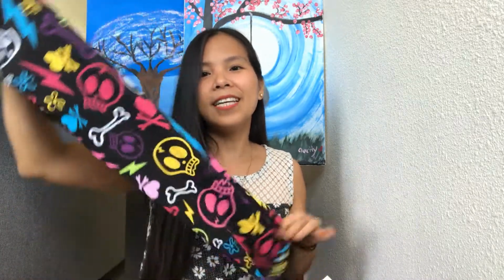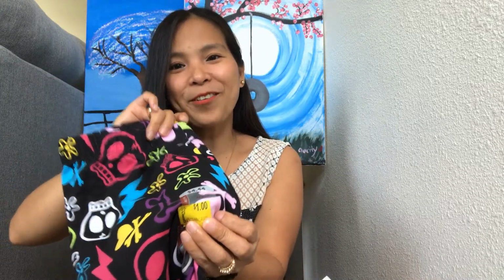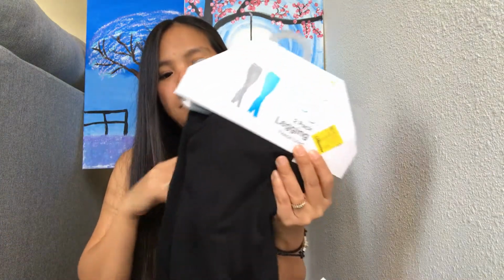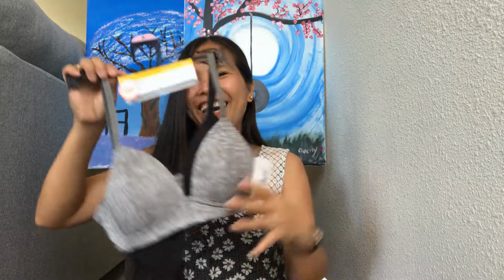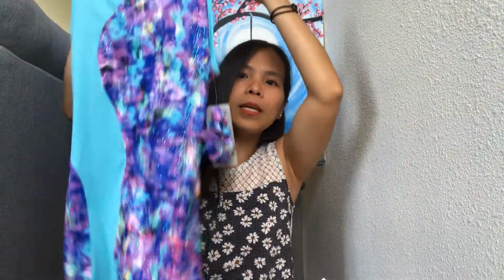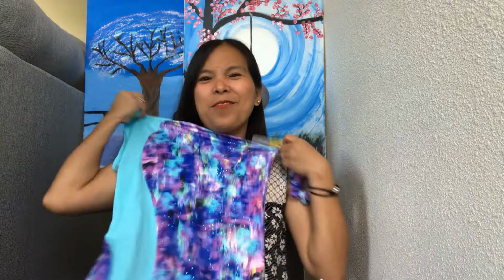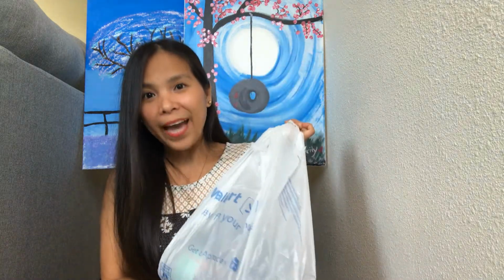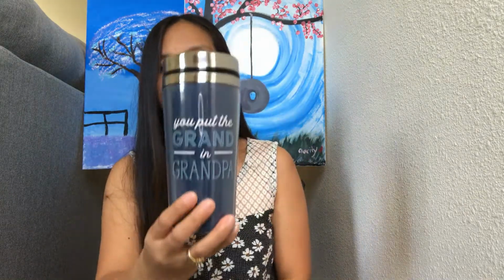WALMART CLEARANCE SALE FINDS! CLOTHES, ACCESSORIES & MORE! CLOTHING HAUL!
I love clearance stuff. I can save more and buy more. I went shopping at Walmart. They had tons of clearance stuff. I got leggings for $1 dollar only and more good quality items.